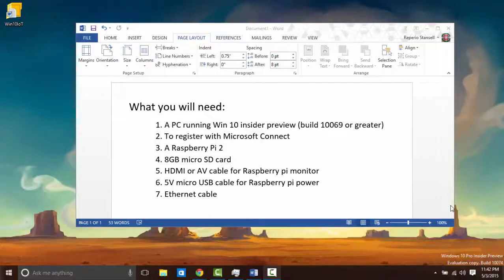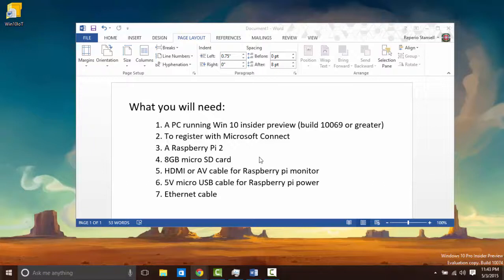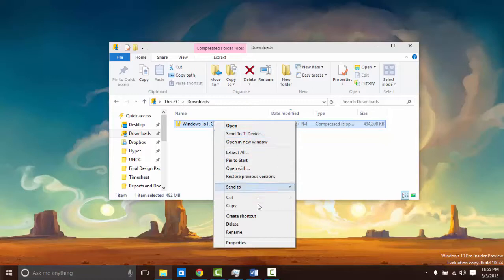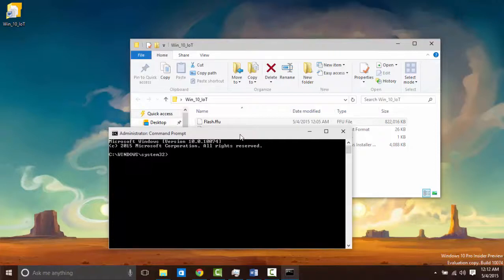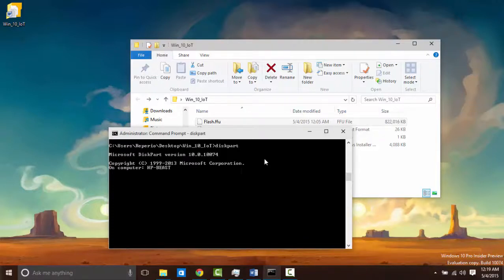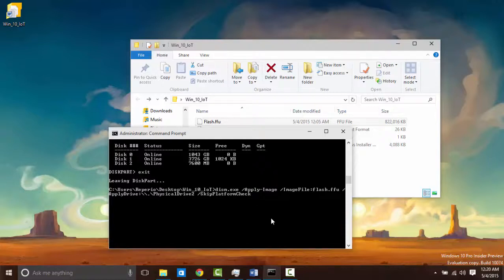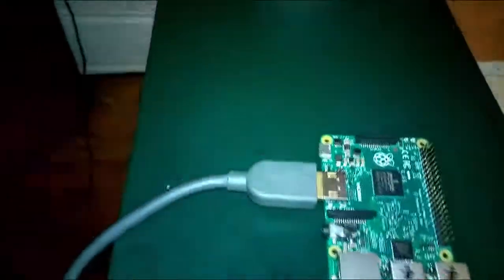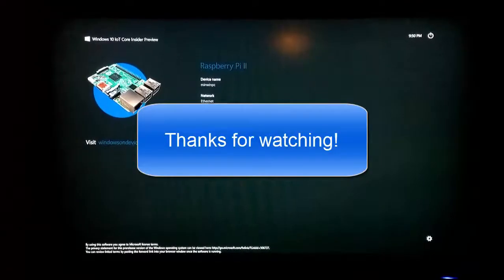Installing Win 10 IoT on Raspberry PI 2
Microsoft Connect

What to do now? Use PowerShell to connect to your PI